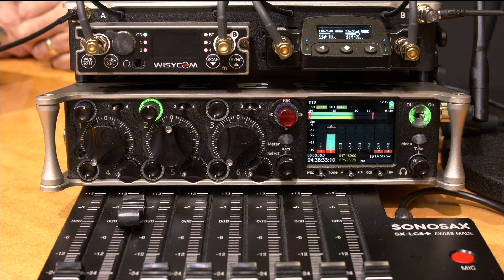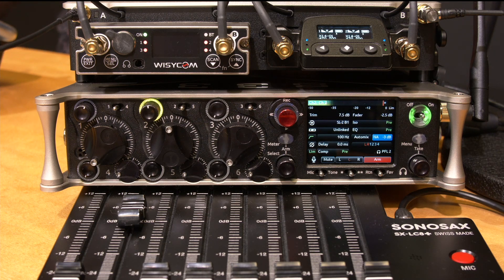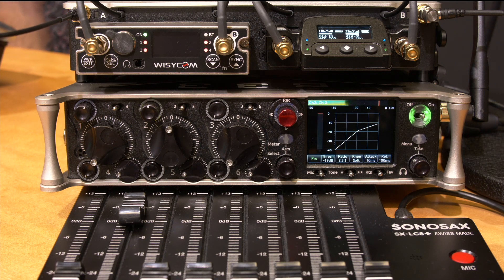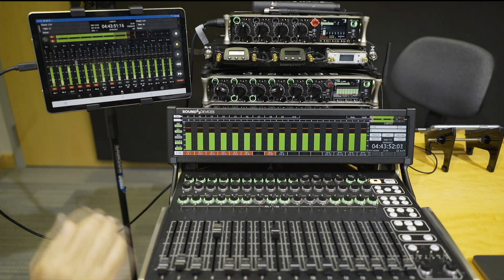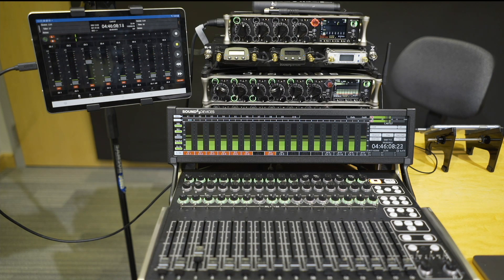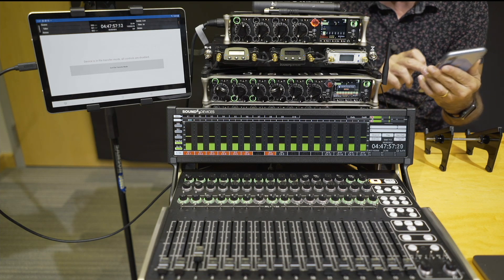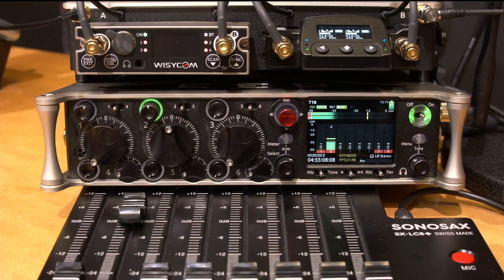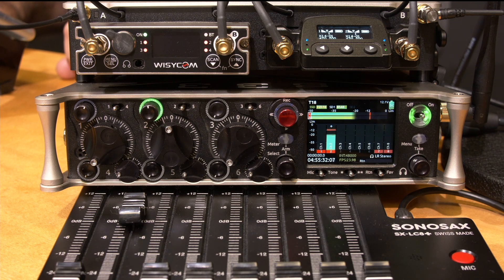Sound Devices 8-Series Overview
Paul Isaacs walks us through the latest with the 8-Series recorders, including the 833, 888, Scorpio, CL-16, SD-Remote, and more.